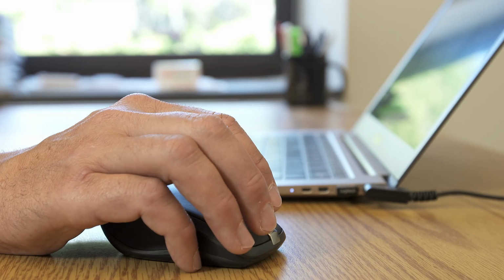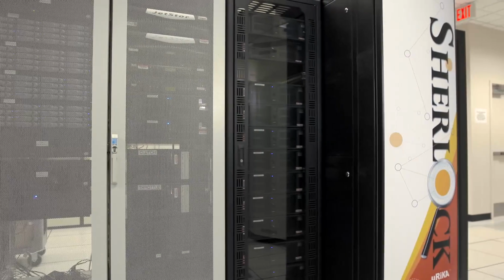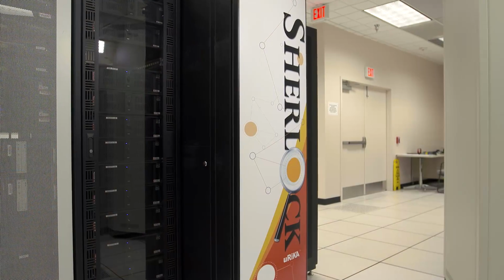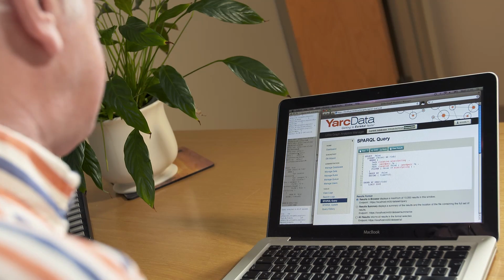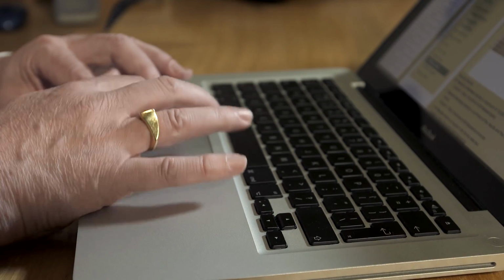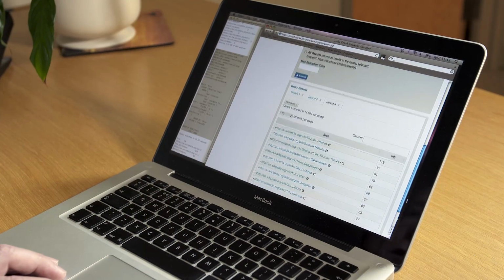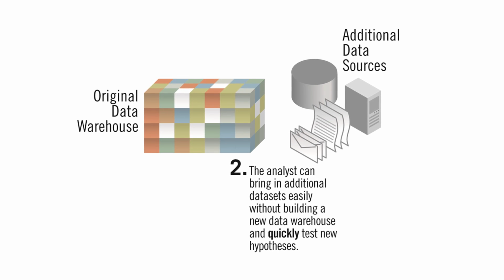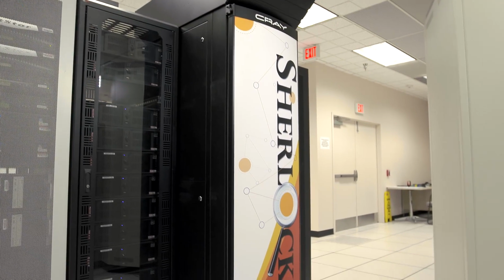Holmes uncovered clues...What will PSC's Sherlock discover?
A YarcData customer testimonial with Nick Nystrom of Pittsburgh Supercomputing Center and David Woolls of CFL Software